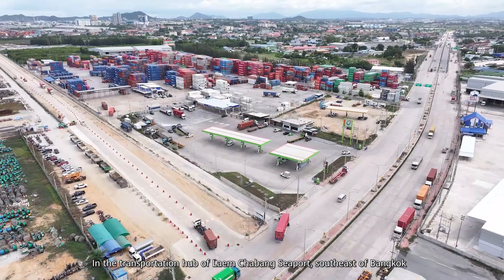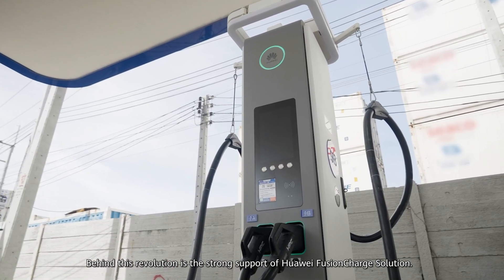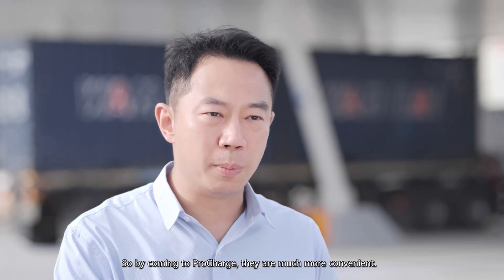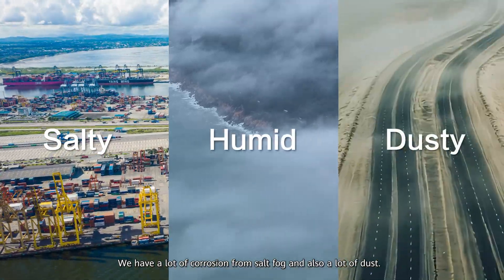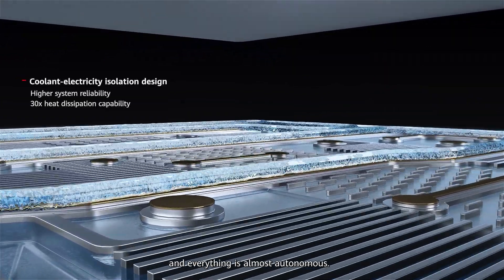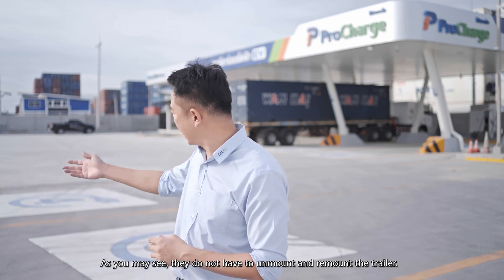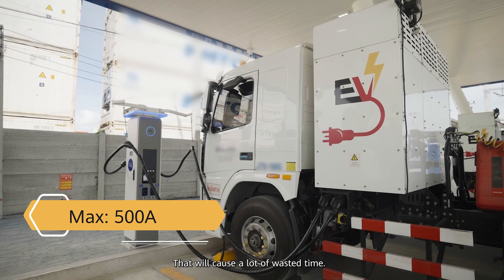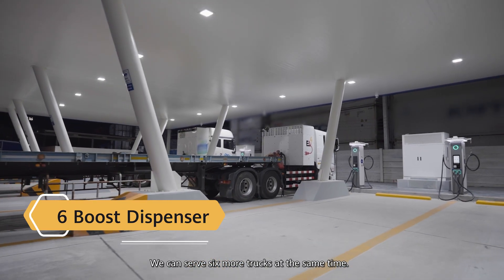𝐏𝐨𝐰𝐞𝐫𝐢𝐧𝐠 𝐭𝐡𝐞 𝐟𝐮𝐭𝐮𝐫𝐞 𝐨𝐟 𝐡𝐞𝐚𝐯𝐲 𝐭𝐫𝐮𝐜𝐤 𝐥𝐨𝐠𝐢𝐬𝐭𝐢𝐜𝐬.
At the Laem Chabang Seaport transport hub in southeast Bangkok, QTC EV's ProCharge station is leading a green logistics revolution with Huawei FusionCharge.

Why Huawei?
Highly reliable, fewer failures in tough environments (salt fog, humidity, and dust—no problem!)
Drivers love the simple, fast "plug & charge" experience
Building trust across the entire logistics industry

"Many logistics partners did not feel confident at all using EV trucks. After we launched the first phase, everything looked very good. They gained confidence and invested more in commercial EVs and trucks. Now we are expanding into phase two, serving six more trucks at the same time. It really works and is successful," said Peera Lucksanapirak, Managing Director of QTC EV.

Watch how we're making electric trucks the new normal .